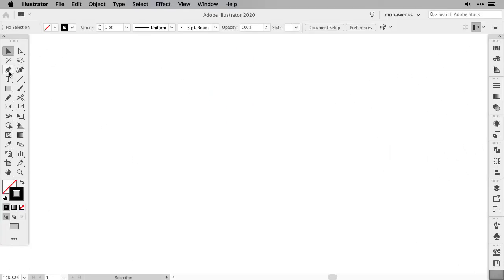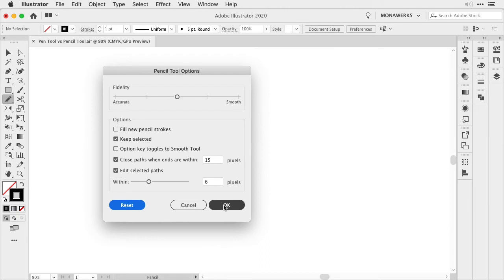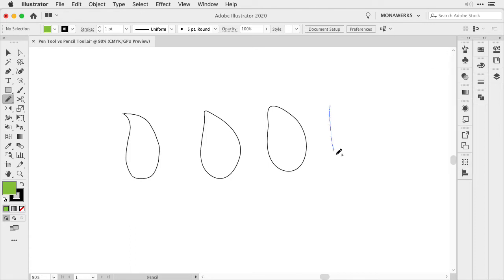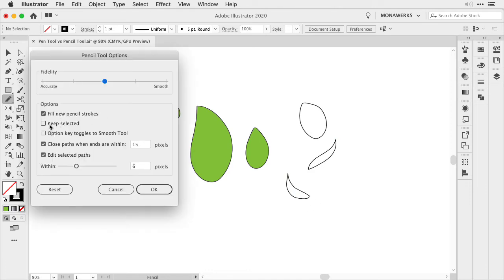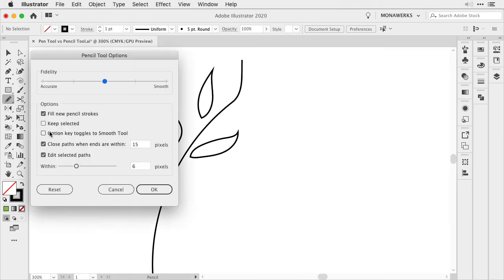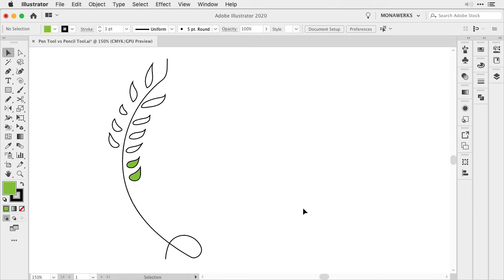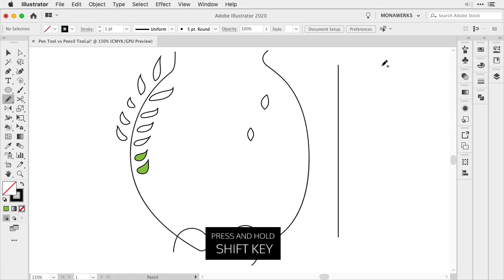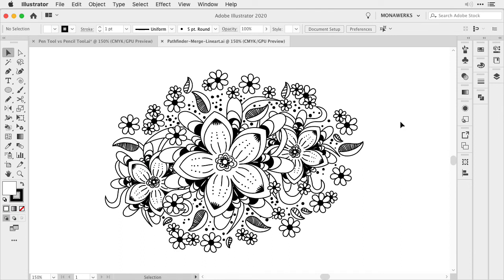Pen vs Pencil Tool: Create Hand Drawn Shapes with the Pencil Tool in Adobe Illustrator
In this video I’m going to show you how the pencil tool works and how you can create smooth shapes with the pencil tool really fast. We are going over the setting, what they do and when to use them and how the pencil tool is different to the pen tool. In the end, you’ll see that it can be lots of fun drawing with it and you’ll see how easy and fast it is to create hand-drawn or whimsical vector shapes.